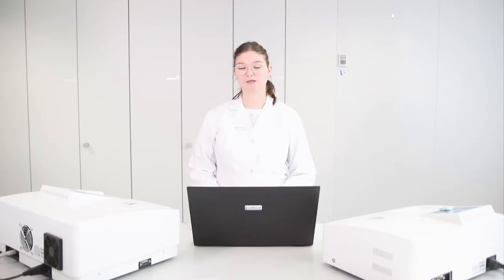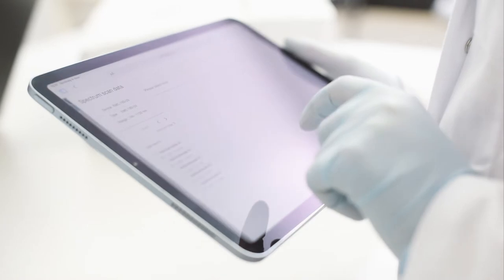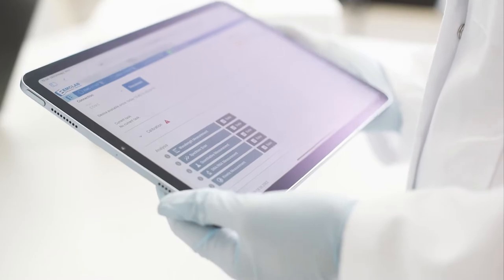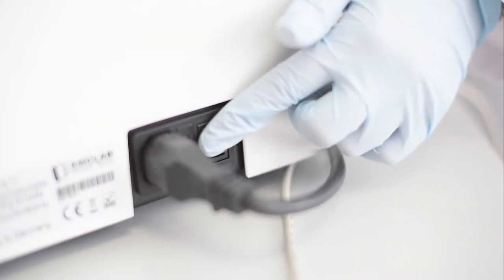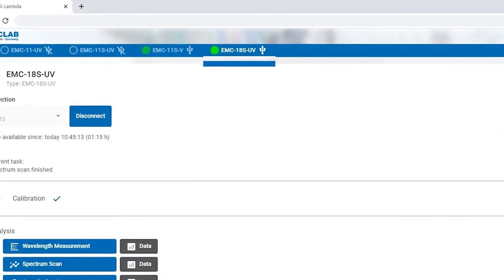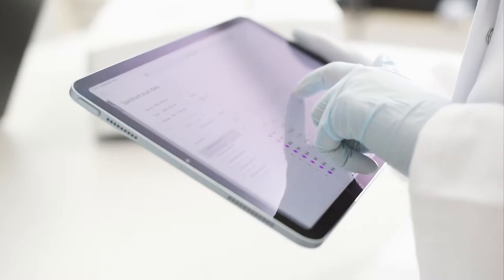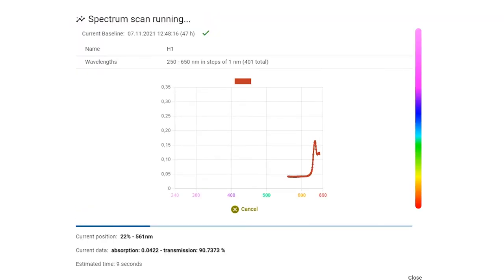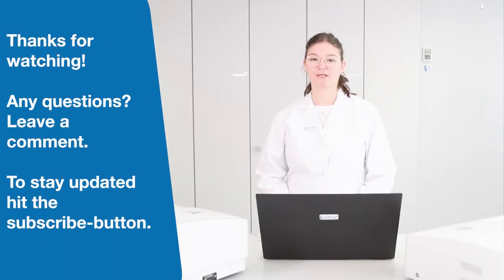Software EMC-λ Lambda 1/3 - Sneak Peek for UV/VIS Spectrophotometer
New developed EMC-λ Lambda Software for EMC-UV/VIS Spectrophotometers, featuring:
Wavelength measurement, Wavelength scan, Quantitative analysis, DNA/RNA analysis, Kinetics. This software offers tracking data and safe them. Optionally, up to 3 instruments can be controlled with this new software. Easy to use, including reporting and optionally Audit Trail Software CFR 21 part 11 compliance is available.
EMC-λ Lambda Software is compatible with: EMC-11S-V, EMC-11S-UV, EMC-11-UV, EMC-18S-UV and EMC-NANO 2.